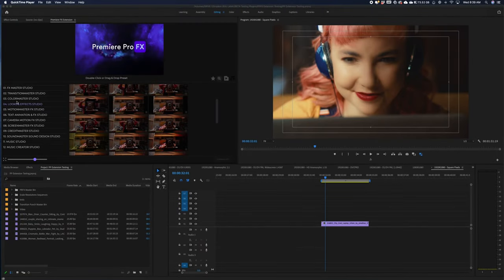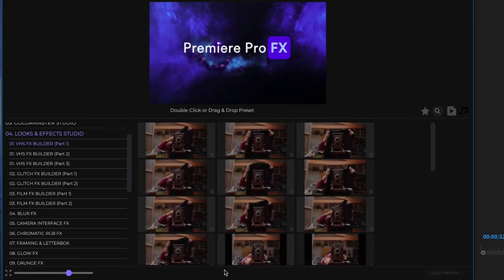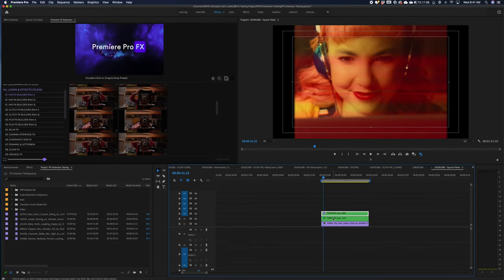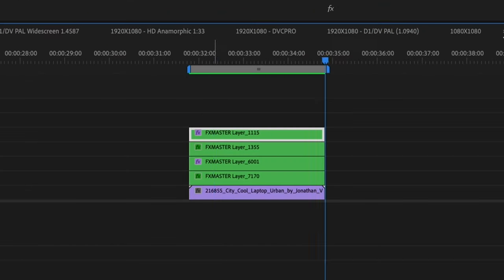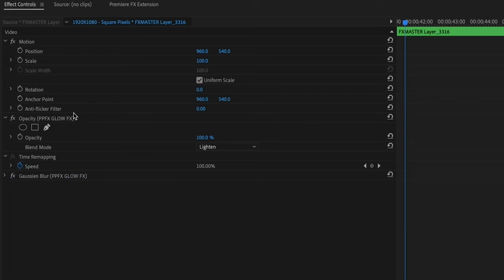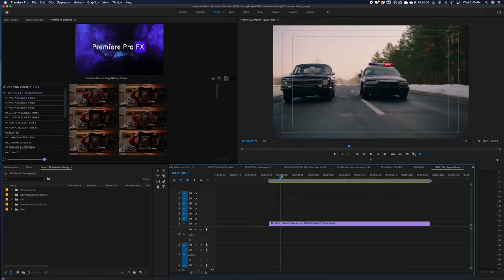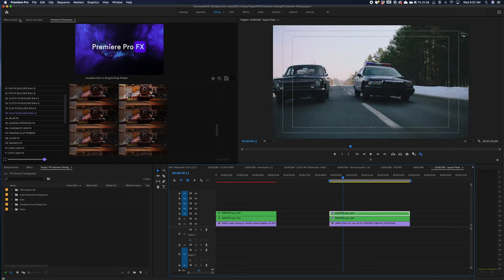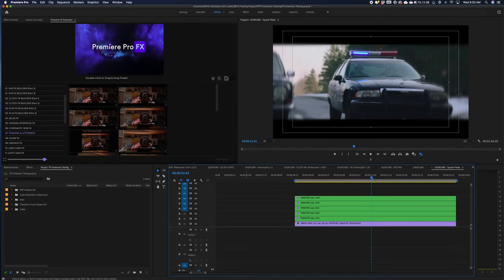LOOKS & EFFECTS STUDIO Tutorial for Premiere Pro FX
✨ The Only Premiere Pro Plugin You’ll Ever Need! ✨ Premiere Pro FX:
➜ NEW RELEASE!

A look at the LOOKS & EFFECTS Category inside Premiere Pro FX Plugin Extension.

Premiere Pro FX is a revolutionary plugin extension add-on for Adobe Premiere Pro.  Whether you are a beginner or professional, this revolutionary plug-in extension will save you incredible amounts of time and money.   With almost 4 years in development, Premiere Pro FX brings you over 10 Thousand Ready-Made FX, Transitions, Colors, Looks& FX Builders, Text & Motion Animations, Screen FX, Camera Moves, Credits Builder,  Sounds, Music Elements packed inside. All built into one simplified plugin extension for Adobe Premiere Pro.

Premiere Pro FX Includes:

10K+ Visual Effects - Sounds - Music - Music Elements